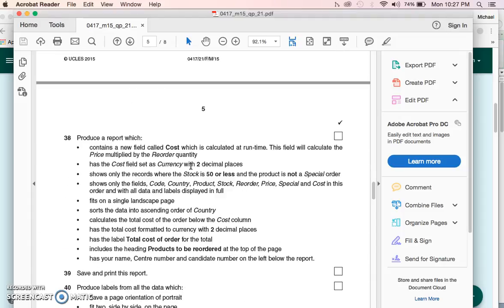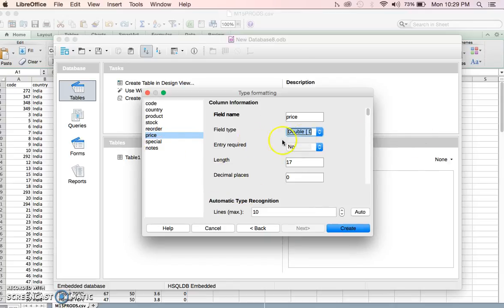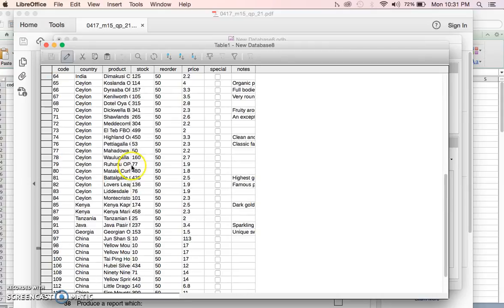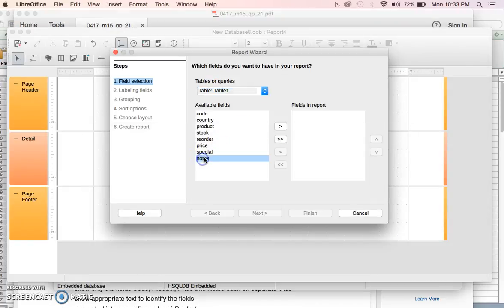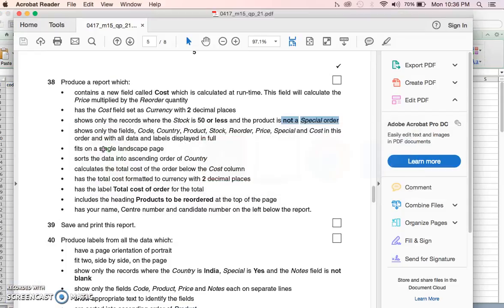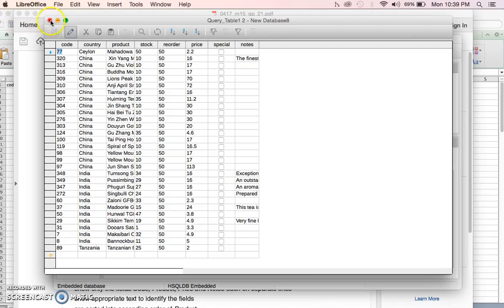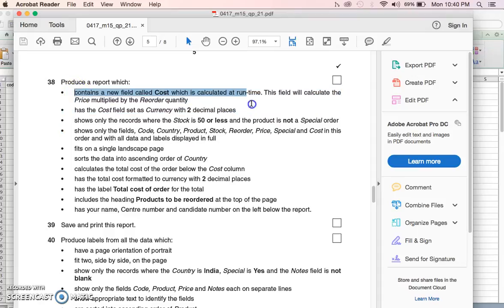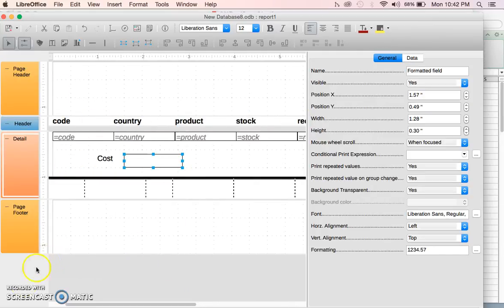2015 Paper 2 Part 4 Database